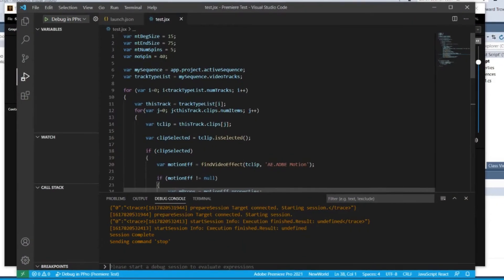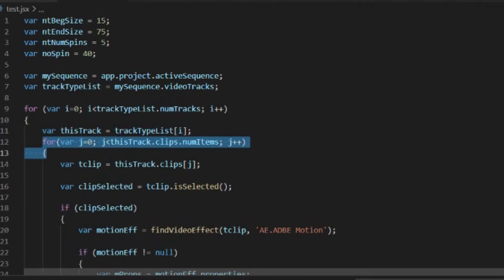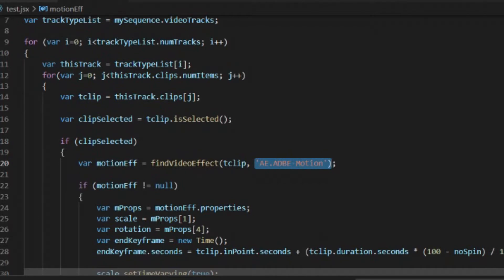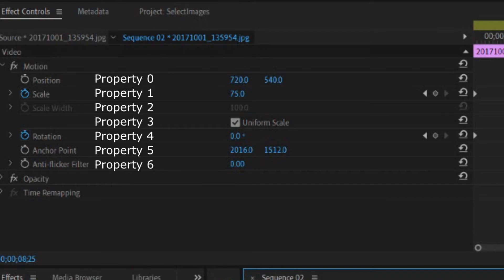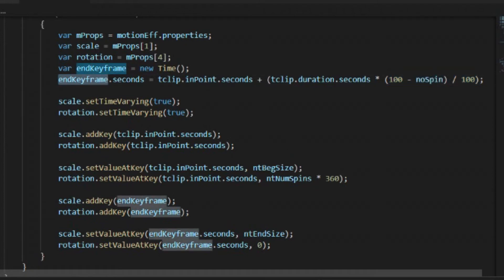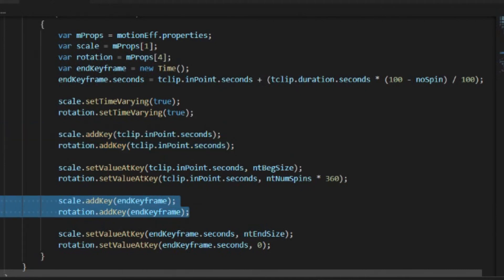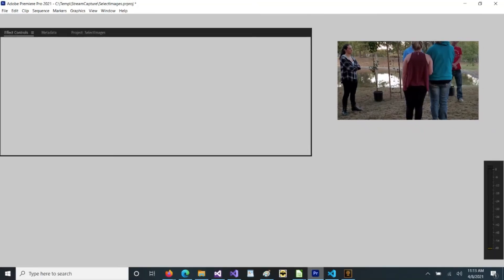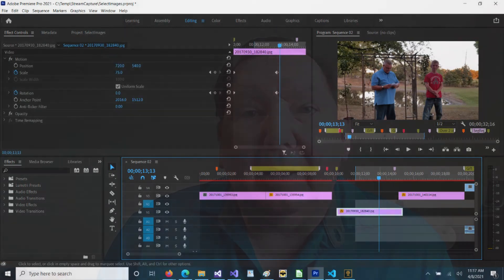Doing a Classic Newspaper Spin Effect in Premiere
In this tutorial, we learn how to do the classic "newspaper spin" found in episodes such as the Batman series from the 1960's. We can control the sizing at the beginning and end of the spin as well as the number of spins.